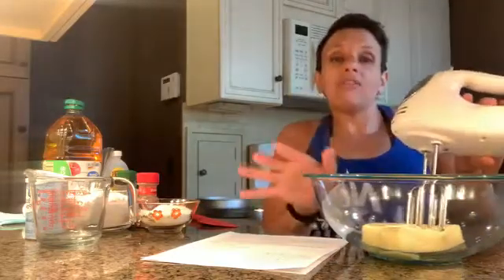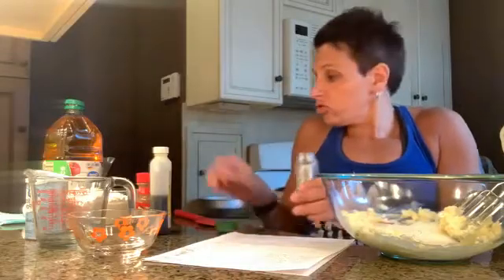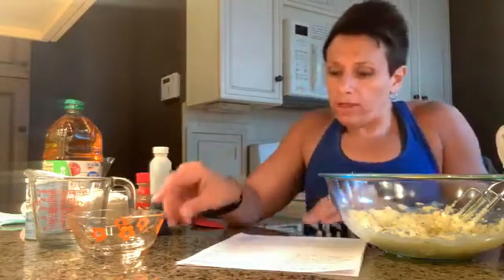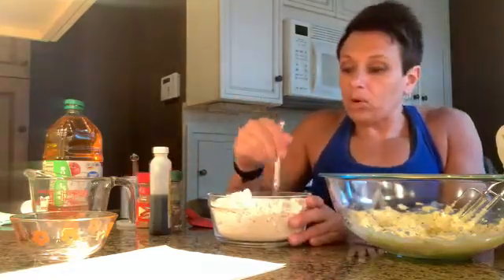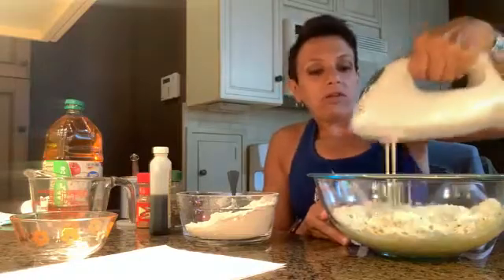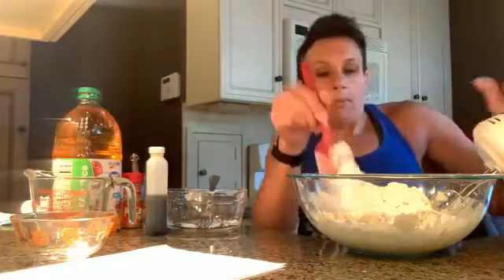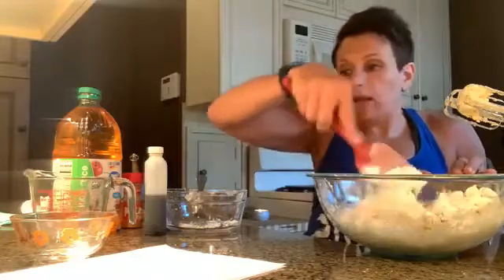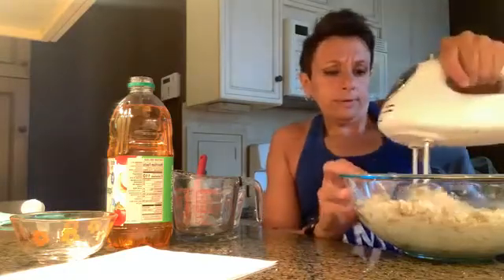Cooking Across America: New Mexico - Biscochitos (Part 1)